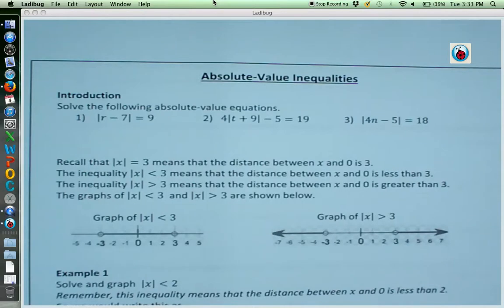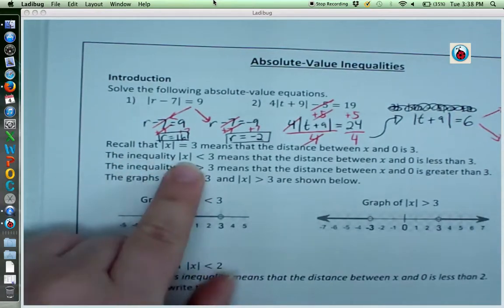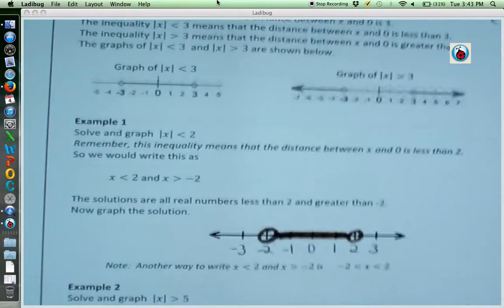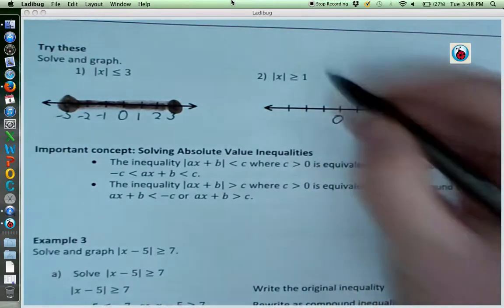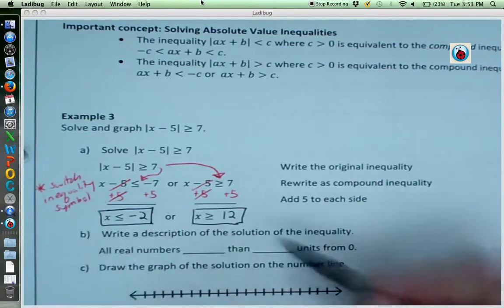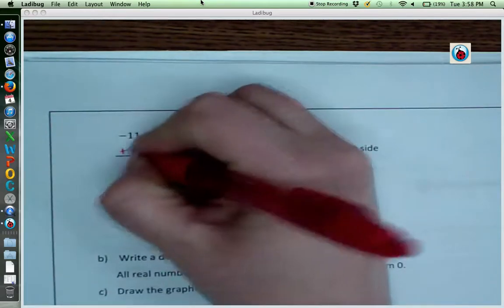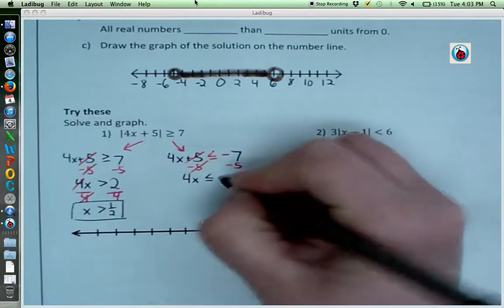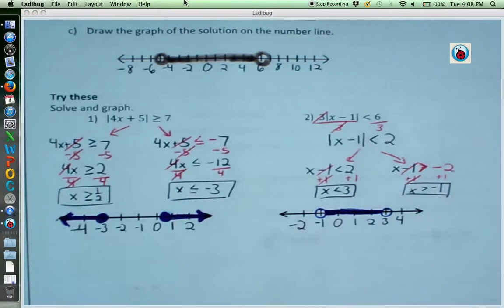A3 Lesson 6 - Absolute Value Inequalities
Math Binder Pages 110-112